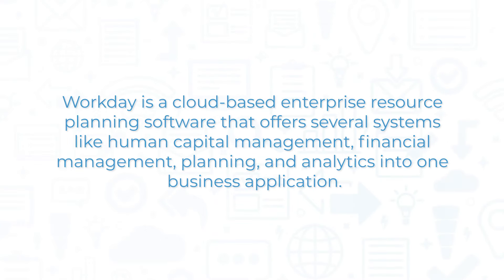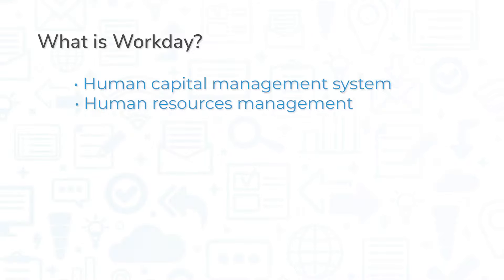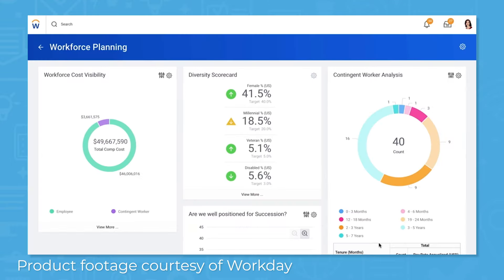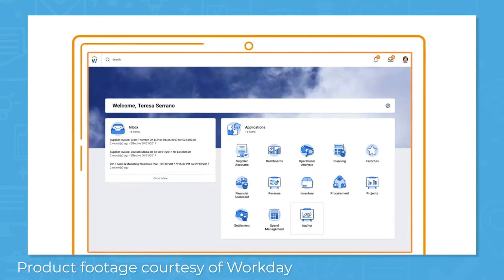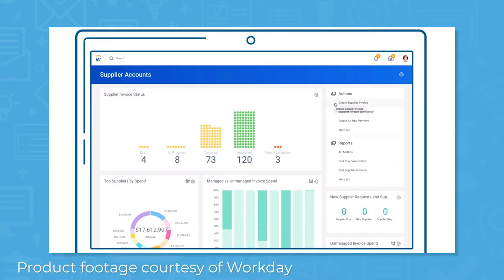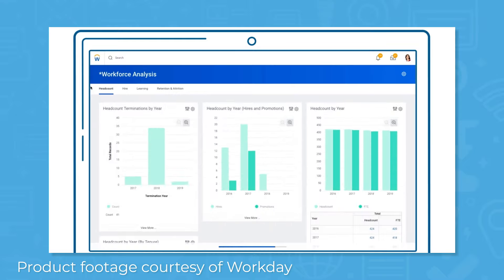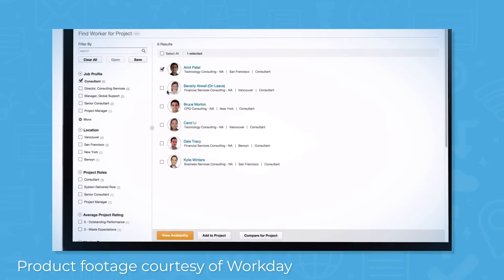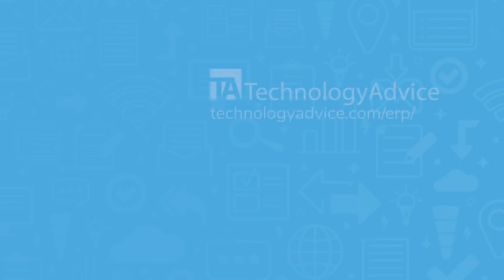Workday Demo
This video offers an overview of a popular enterprise resource planning (ERP) system, Workday. Looking for an ERP solution?

➤ CHAPTERS
0:00 What is Workday?
0:51 Human capital management
1:36 Financial management
2:27 Workforce planning and analytics
2:53 Pros of Workday
3:41 Cons of Workday
3:54 Get free ERP software recommendations